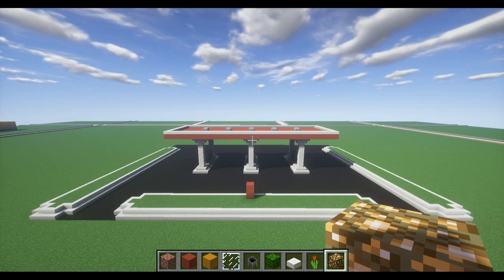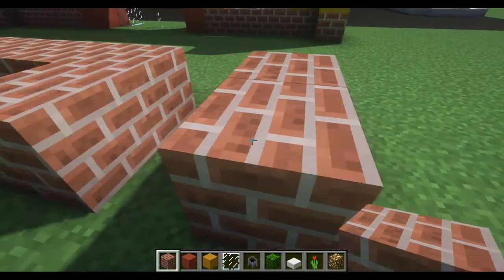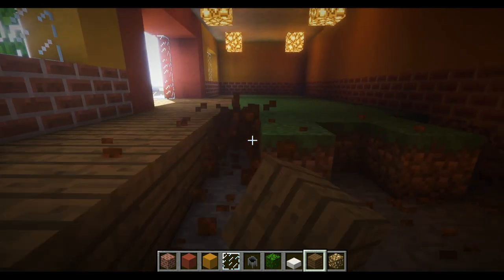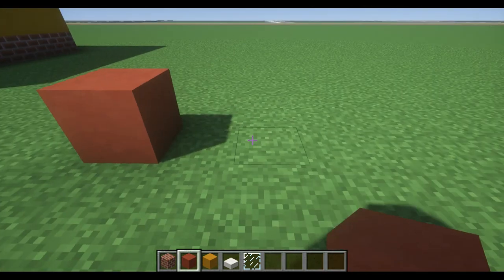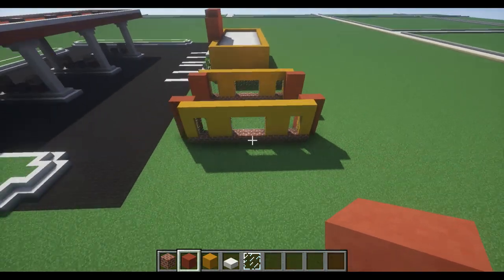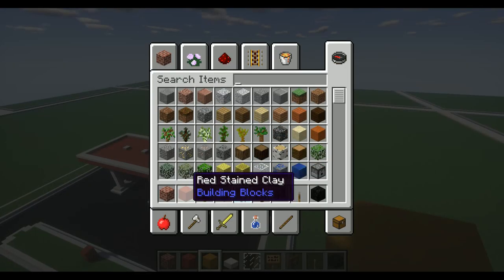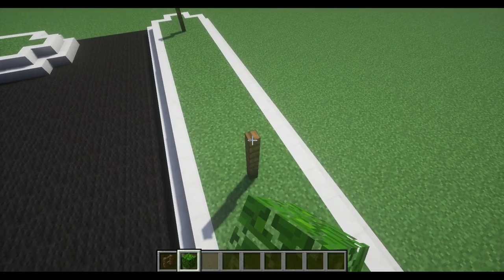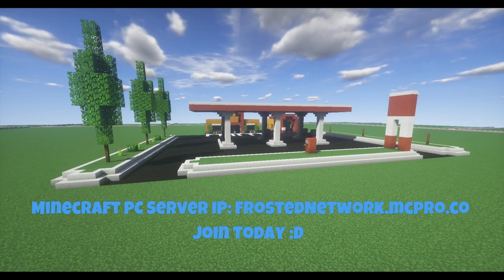How to Build a Gas Station in Minecraft [Part 2] [Modern City]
Join my Minecraft PC Server: frostednetwork.mcpro.co
 a lot to me that you enjoyed this content. if you could please
 streamed tutorials and as well as game play and walk troughs.

*Social Network Info*
Steam: Jaridgaming
GamerTag: Jarid Gaming
Skype: JaridGaming